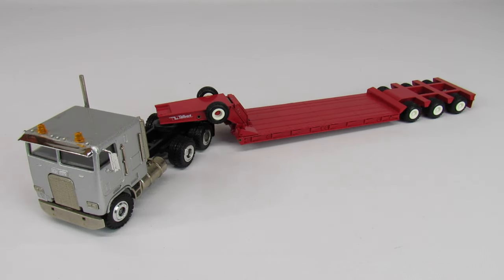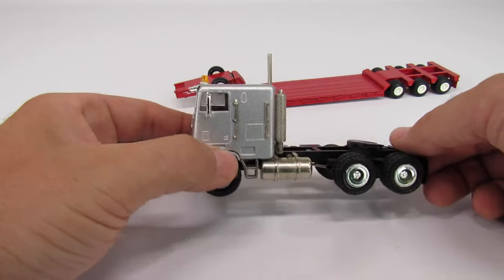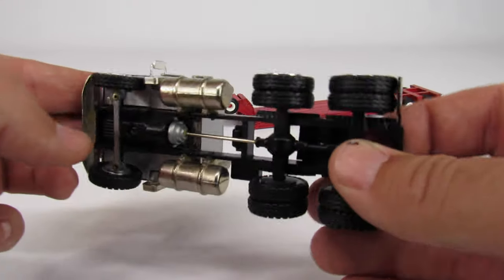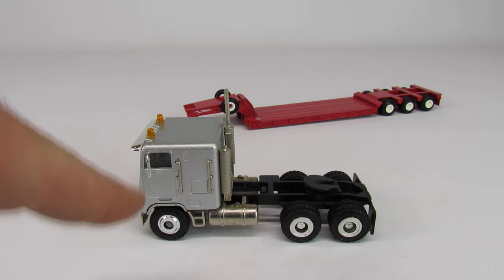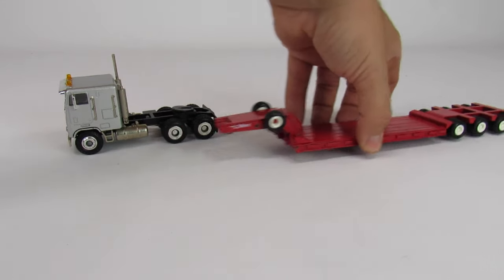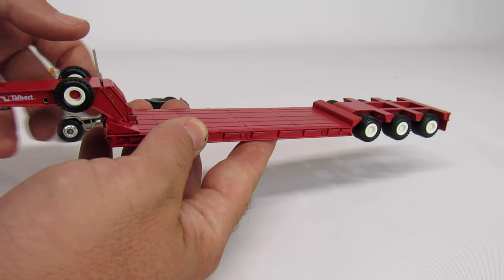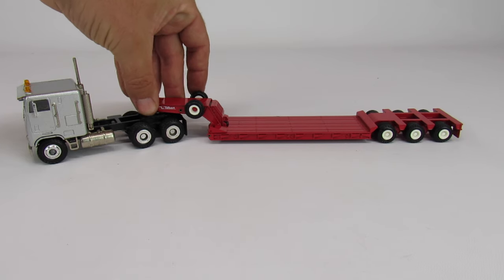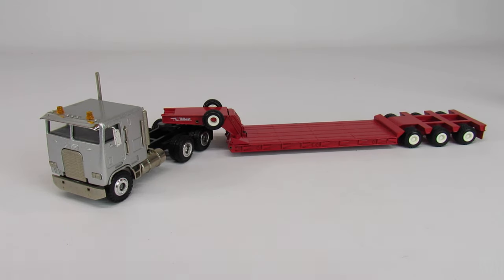Freightliner Lowboy Tractor Trailer 1/50 Scale Diecast Model by Conrad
This is a Freightliner Cabover with a Talbert Lowboy. It was made by Conrad and is in 1:50 scale.